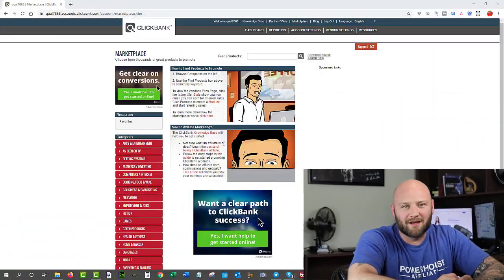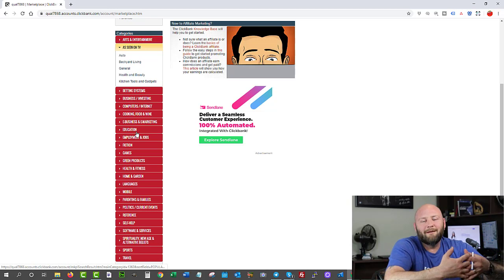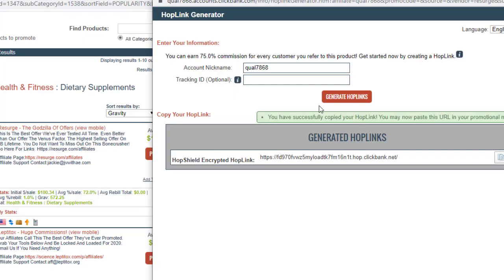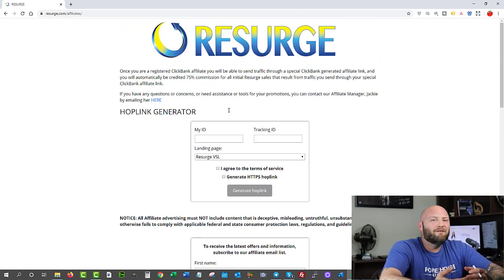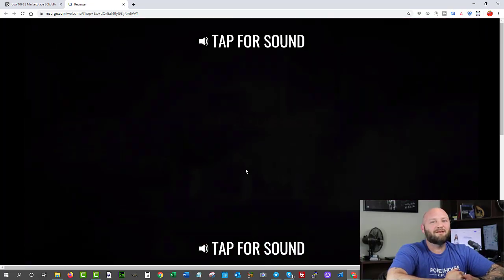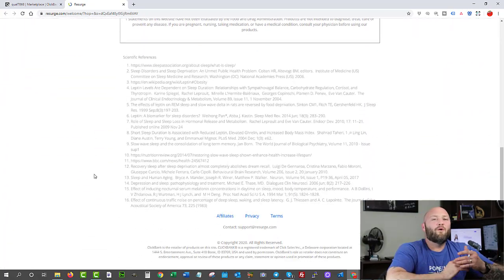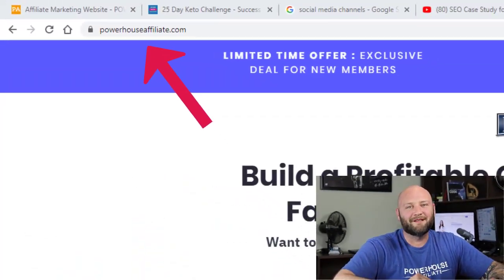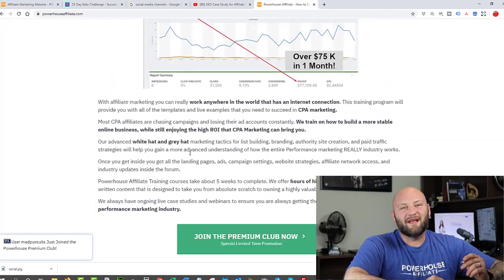How to Make Money with Clickbank for Free Step-by-Step Tutorial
This is an easy to follow video on How to Make Money with Clickbank for Free Step-by-Step Tutorial.

It is probably one of the most basic and easy ways to make money but if you rely only on free traffic for clickbank you won't get rich.

This video explains a simple way to get started but if you really want to make a living eventually you need to consider building a website and sending paid traffic to it.